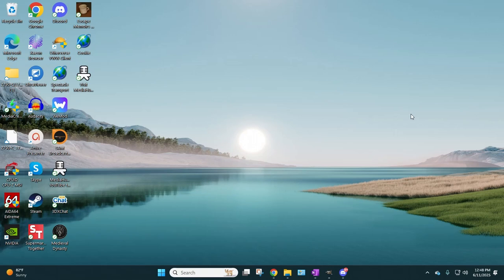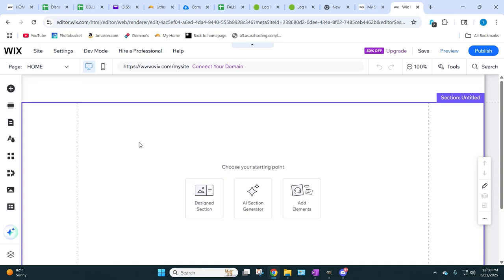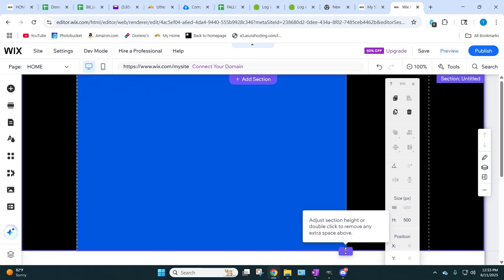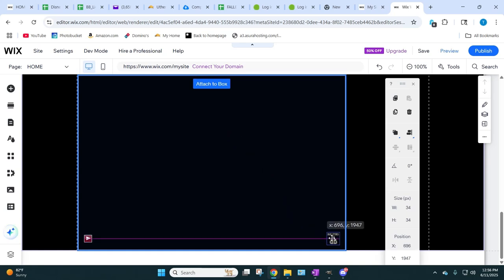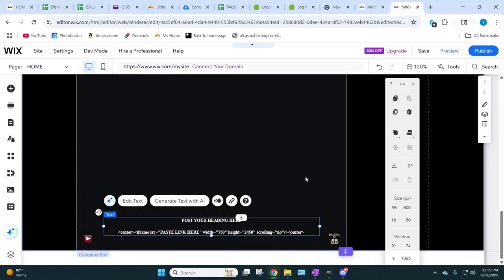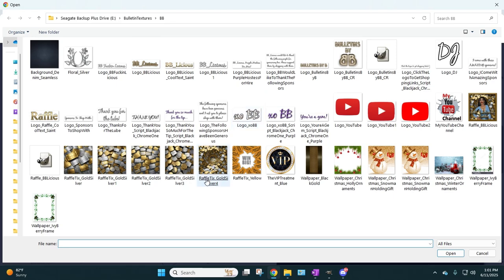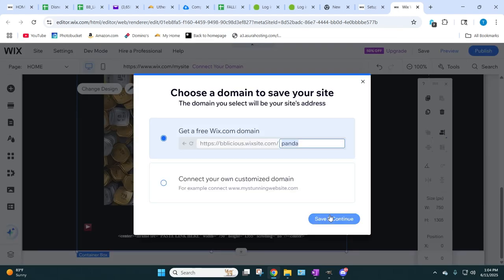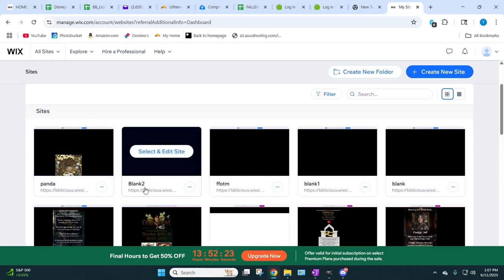2025 UPDATE: How To Make A Wix Bulletin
I could not put the repost code here, it won't allow the brackets. -- BB